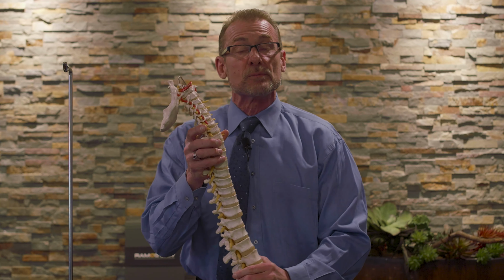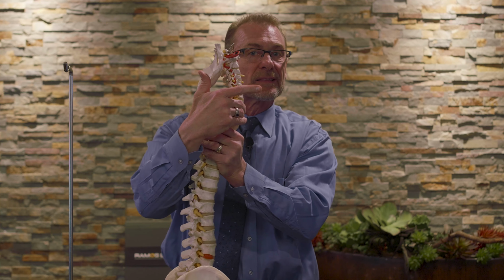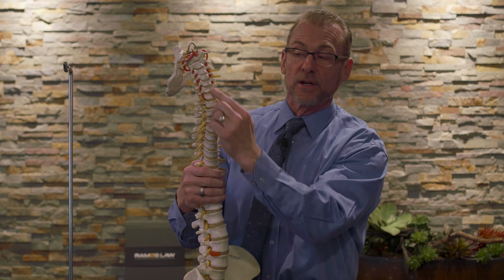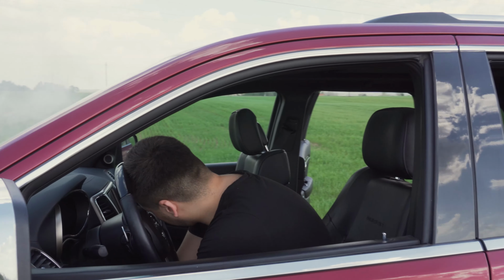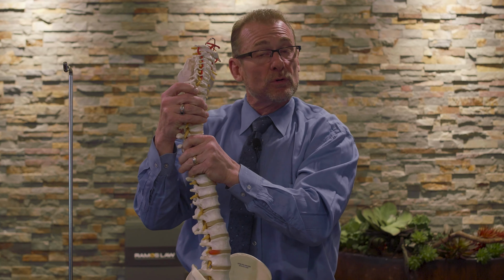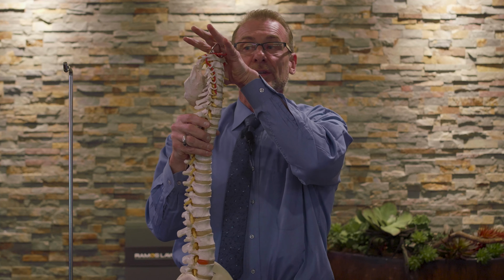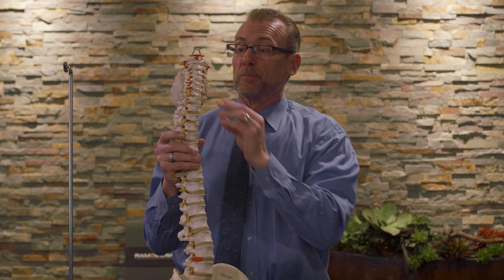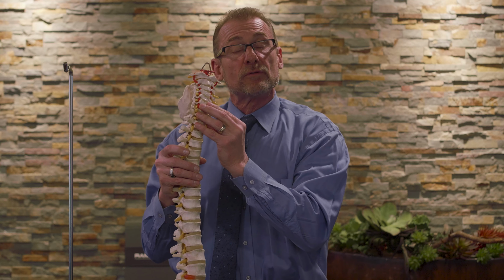Health Matters Episode 1 Neck Injuries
Dr. Hoven talks about the complication of the neck injuries and the anatomy around why we get pain after a trauma based neck injury!